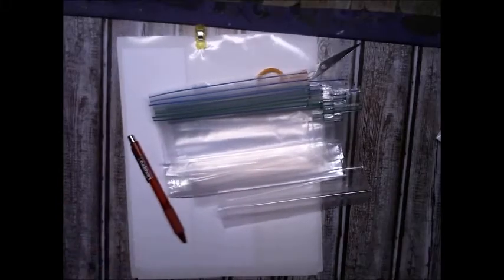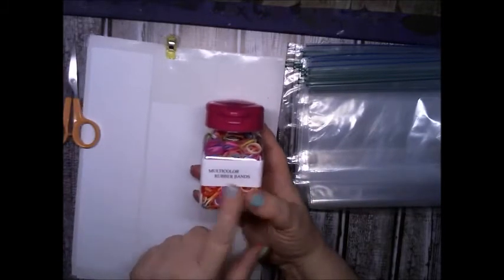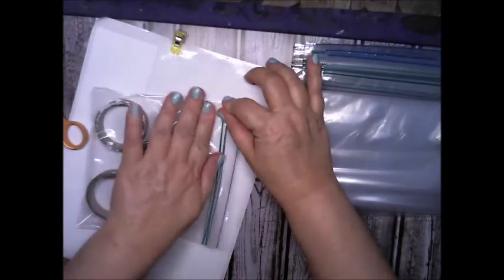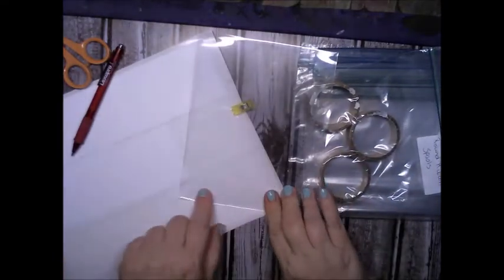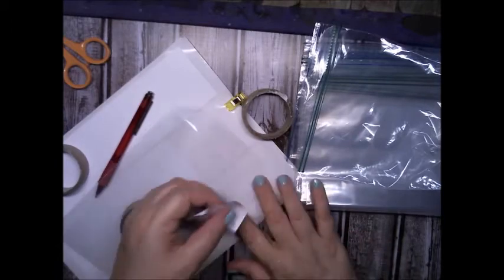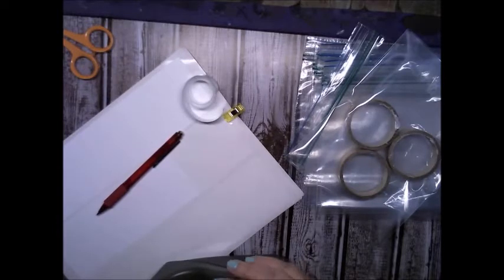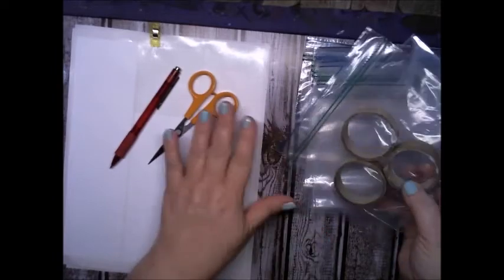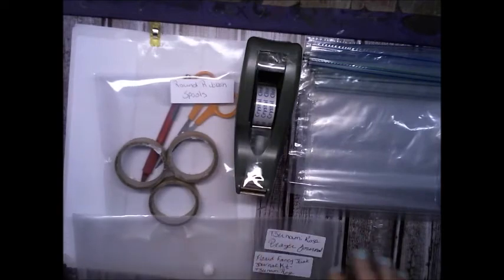Let's get organized Video #1 Basic Supplies April 23,2021